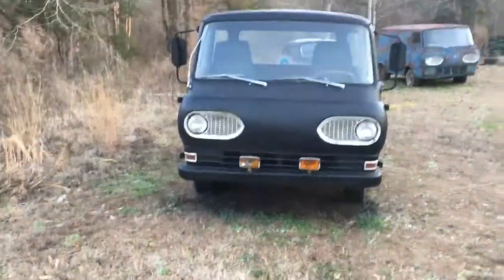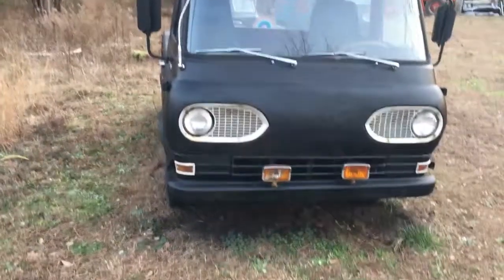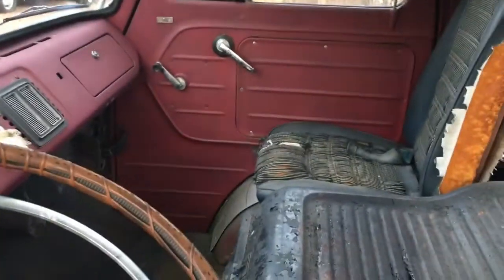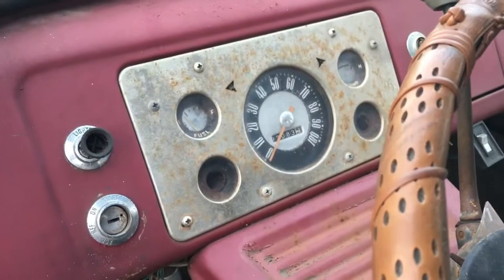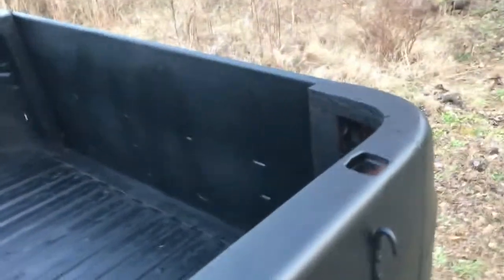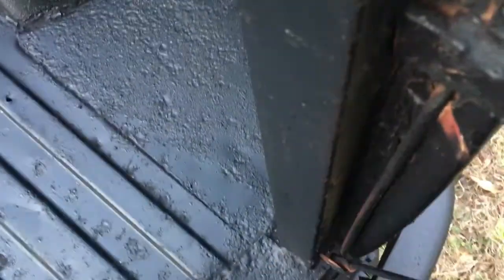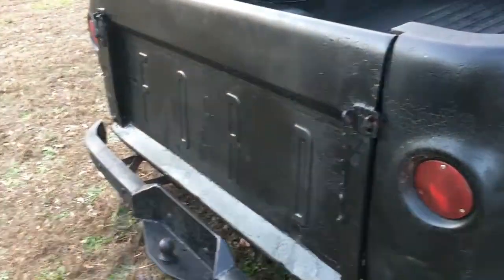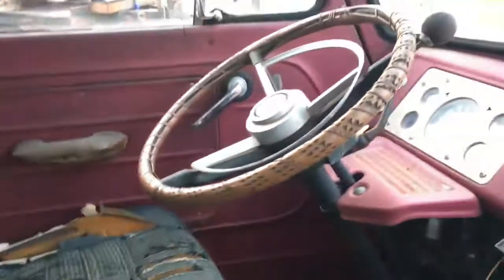Abandoned cars, junkyard cars, old cars, Barn finds, vintage cars, race cars, Will it run.